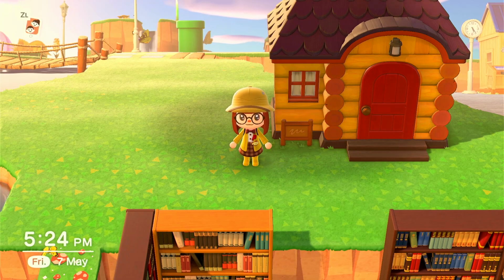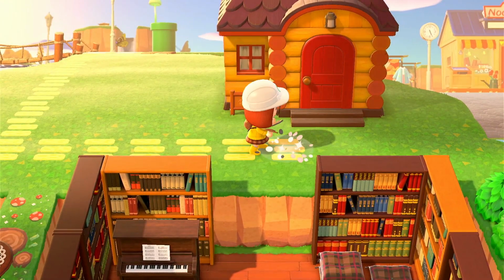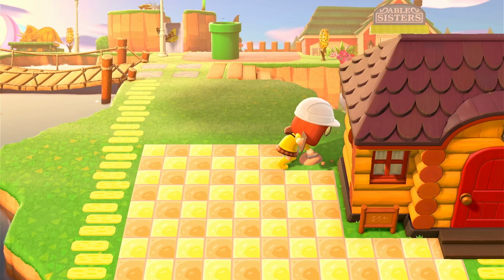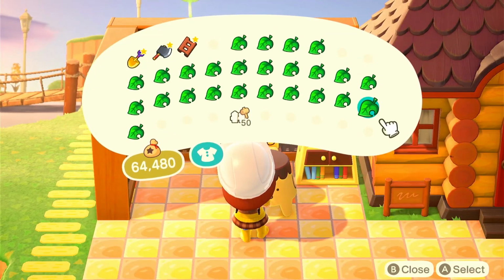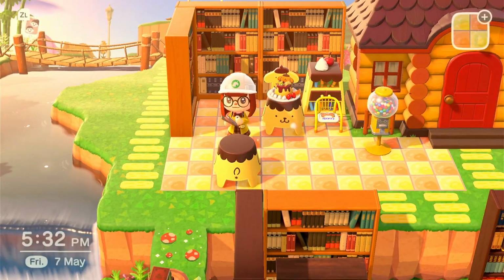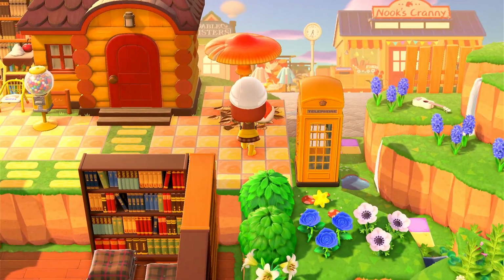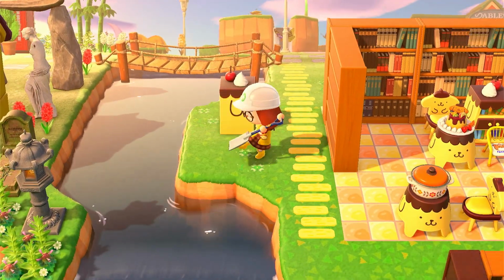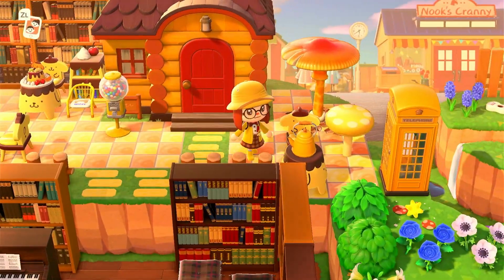Marty Pompompurin Sanrio Library Cafe Build! Animal Crossing: New Horizons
Come and watch my Marty Sanrio Pompompurin themed library cliffside café! I use a mix of the new acnh Sanrio items and other warm coloured items. I hope you guys can get some inspiration from this video, please let me know what sort of things you might like to see for the other Sanrio villagers!!

Intro music done by me on my Ukulele
Music from YouTube Studio Music Library.